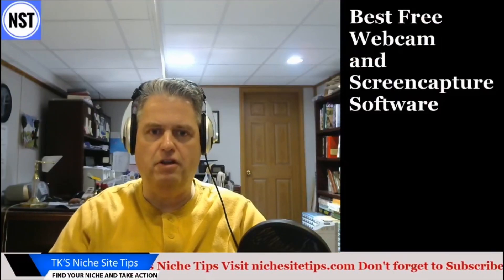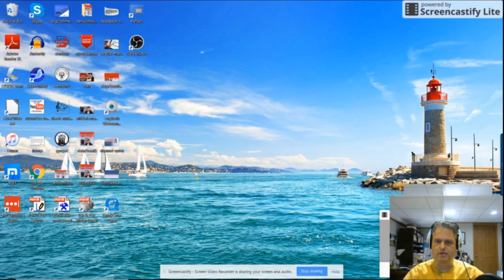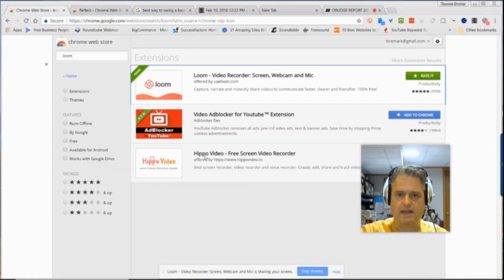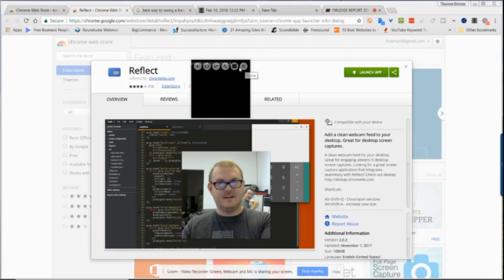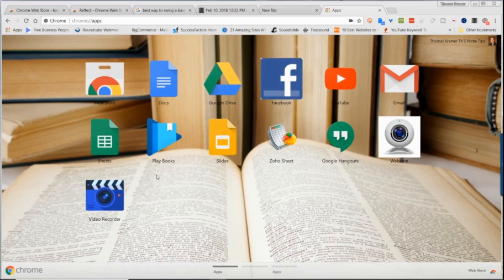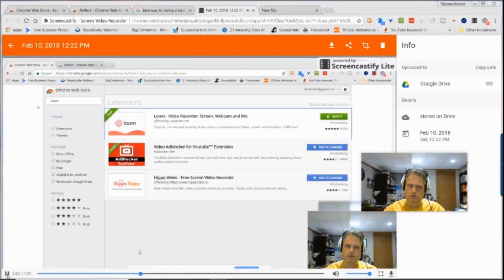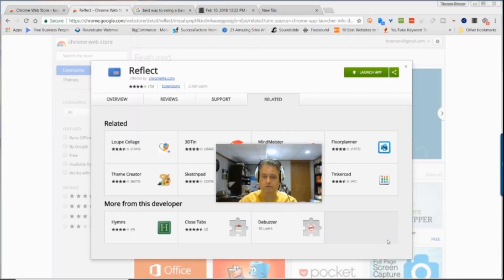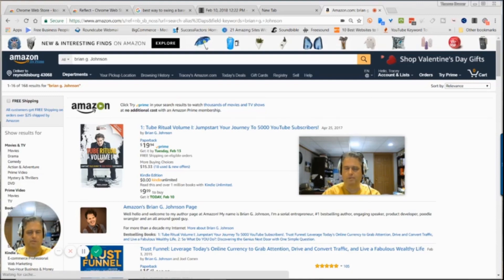Best Free Screen Capture & Webcam Recording Software Windows 10 in 2019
Best Free Screen Capture & Webcam Software Download 2019 Windows 7 Windows 10 **NO WATERMARK** In this video, I will show you Free and Easy Screen Capture and Webcam Software in the form of Google Chrome Extensions.  The Tutorial portion of this video was recorded using Loom and Reflect Chrome extension.